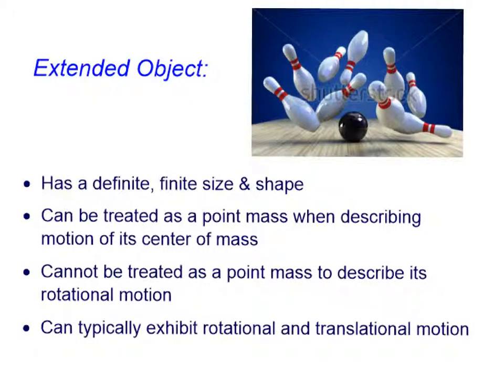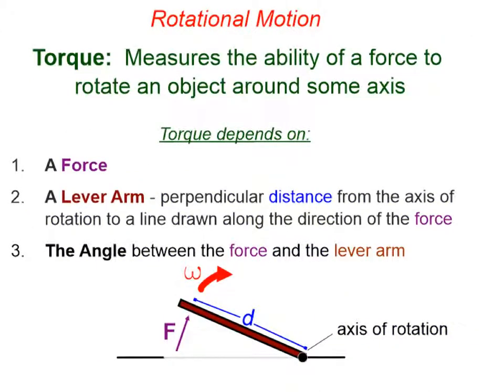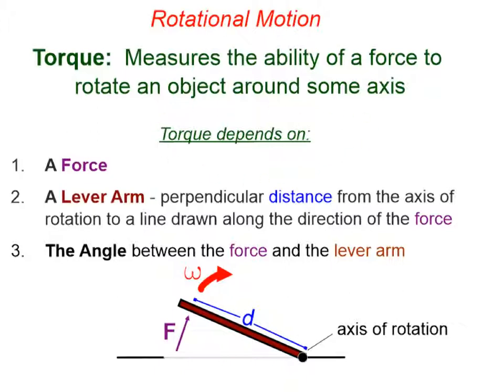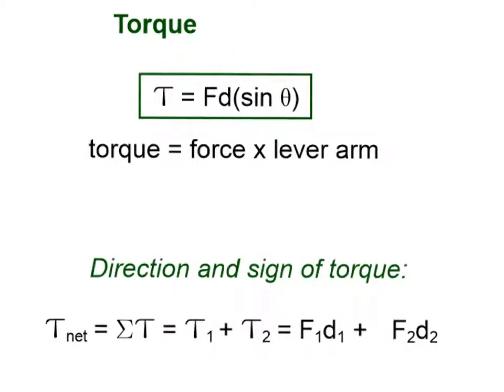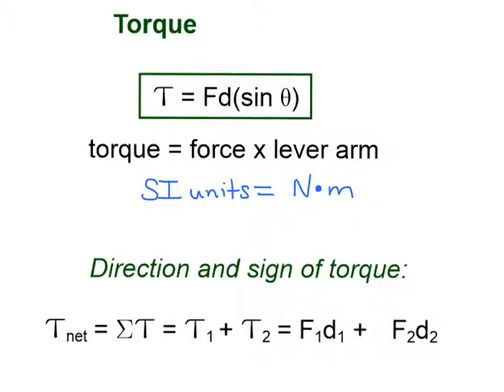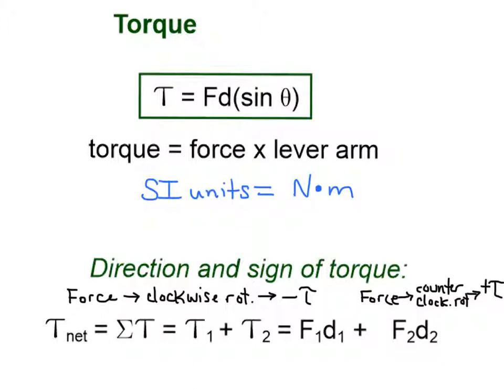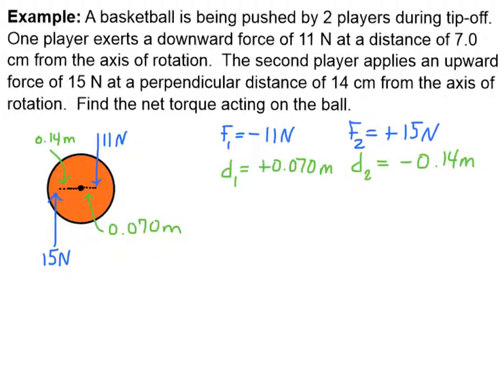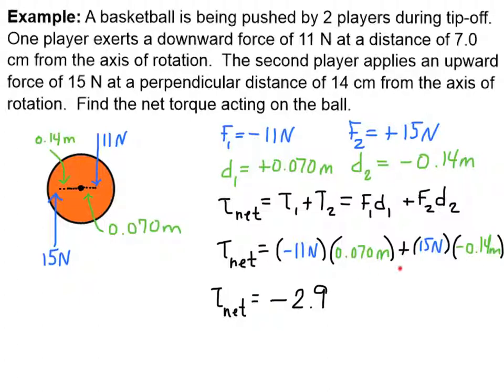Physics 5.4 Torque